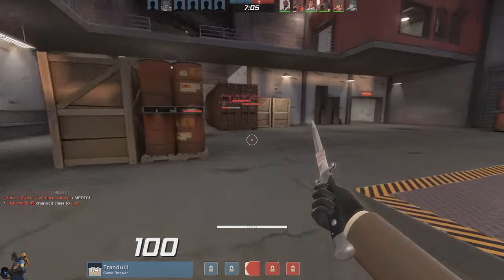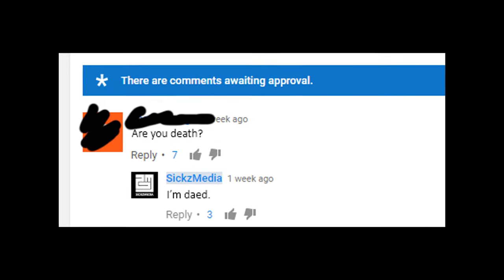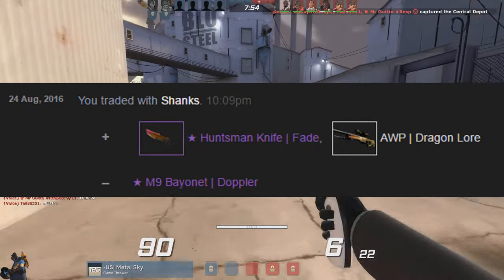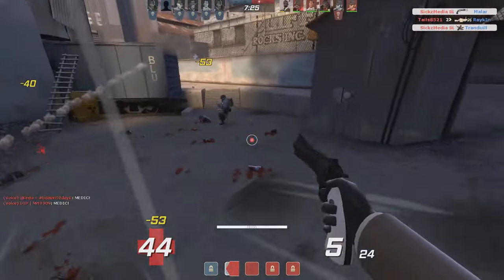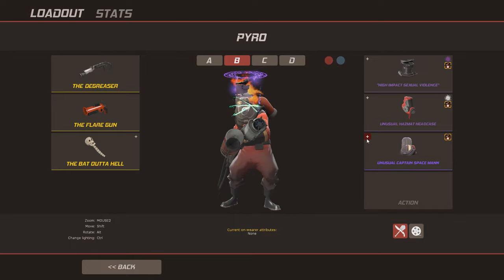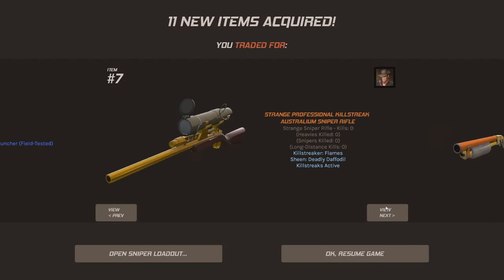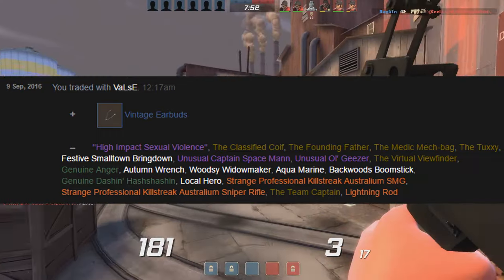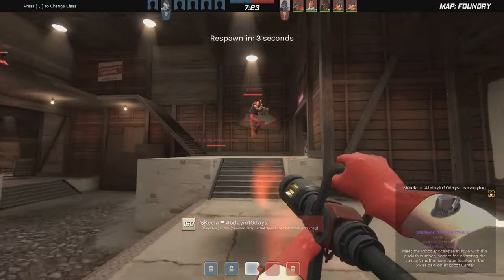TF2: Road to Most Expensive Inventory! Episode 4 (trading series)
I'm back again with my "How to trade" - Team Fortress 2 trading series. There will be more Unusual trading series in future, so If you find this video helpful or interesting please make sure to like, share this video and as always please remember to subscribe so you won't miss any of my new videos.  \ (•◡•) /

Would you like to join my Steam group?

Would you like to donate to me with your Steam items?